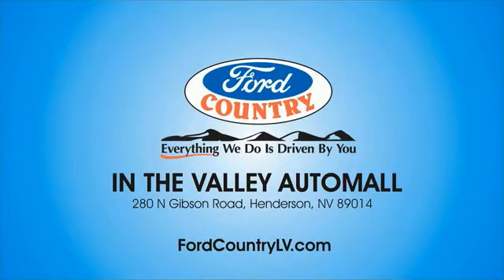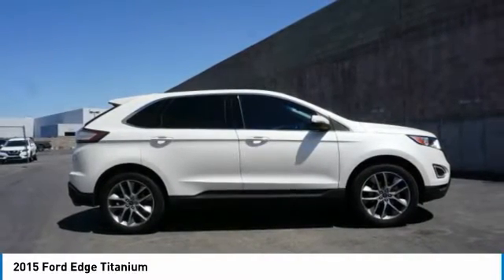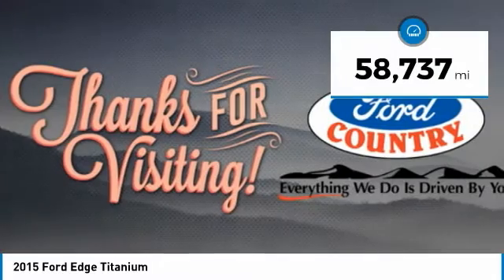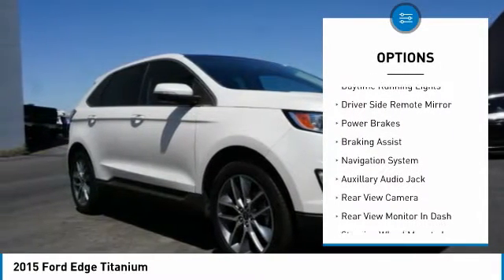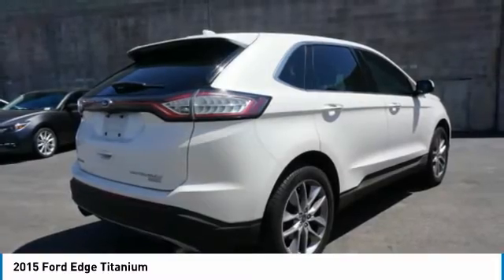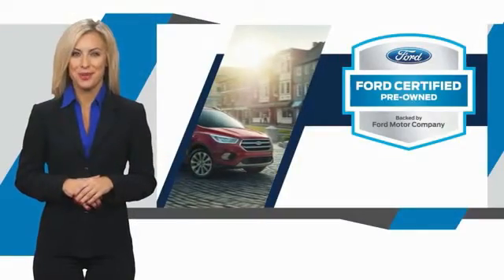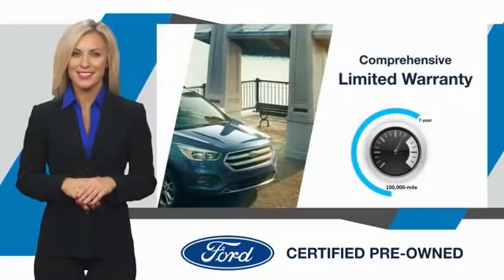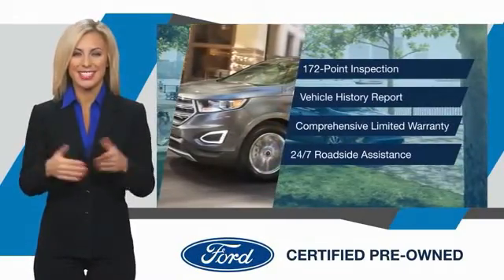2015 Ford Edge Henderson NV 66454A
2015 Ford Edge Titanium

#1 Ford Dealer in Nevada. CARFAX One-Owner. 2015 Ford Edge TitaniumAwards:  * 2015 IIHS Top Safety Pick   * 2015 KBB.com Brand Image Awards Reviews:  * Sophisticated ride quality; room for five and their stuff; quality cabin materials; efficient base engine; powerful Sport model; many available technology features. Source: Edmunds  * The all new 2015 Ford Edge is taking crossovers to a whole new level. The SE, SEL, and Titanium models offer both the remarkable 2.0L EcoBoost engine gives you plenty of low-end torque for acceleration and passing, and the 3.5L Ti-VCT V6 for best in class power. The bold Edge Sport model makes use of a fiery 2.7L V6 EcoBoost engine to deliver tons of torque and power. A new SEL Appearance Package adds flair including eye-catching 20 inch wheels. Available in all-wheel drive or front-wheel drive, the Edge can help you maintain your cruising distance, change lanes and back out of parking spaces. The turbocharged, direct-injection 2.0L EcoBoost I-4 engine with 6-speed automatic transmission, helps the Edge deliver up to 30mpg hwy. Outside, aggressive front and rear fascias combine with a bold black grille, unique headlamp treatments, oval-shaped chrome exhaust tips and jaw-dropping 18-20inch alloy wheels to give any Edge the look that backs it all up. The Limited model is just one example of the interior luxury experienced in the new Edge. Available advanced technology like ultrasonic sensors detect vehicles and objects in your blind spots while a front-facing camera gives you a peek around corners at slow speeds. Available Enhanced Active Park Assist adds the ability for Edge to help you with perpendicular parking too. Utilizing the vehicle's twelve ultrasonic sensors, Edge will scan for suitable parking spaces, and will assist in backing the vehicle into the spot.